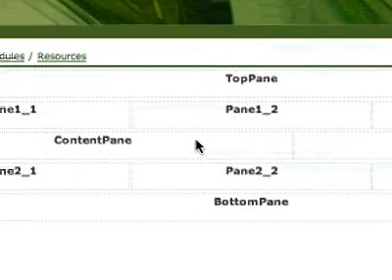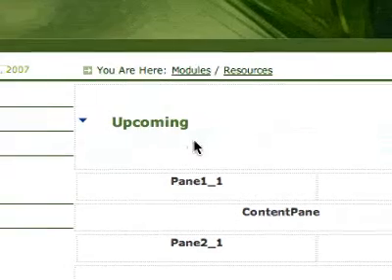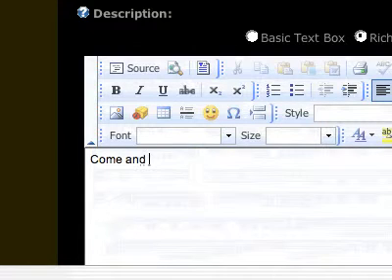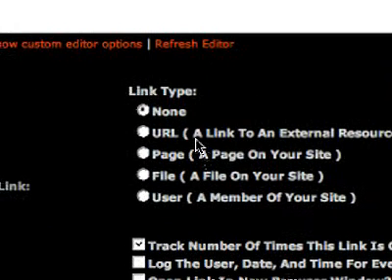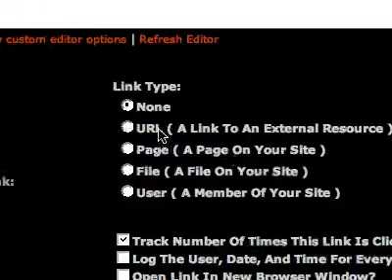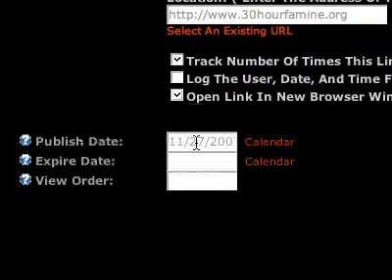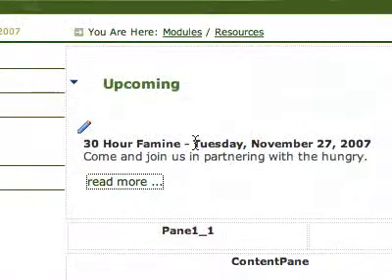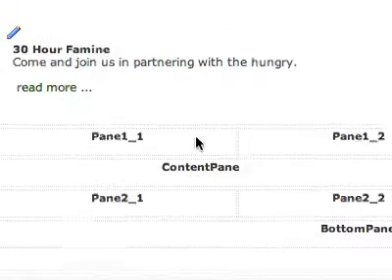Adding An Announcement to your Church Website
Displays a list of announcements on your church website. Keep the community informed about upcoming ministry events.  With each announcement that you add, you can enable a "read more" link that points to another page on your site, another site, or a file on your site.